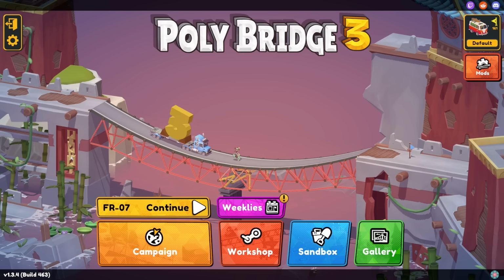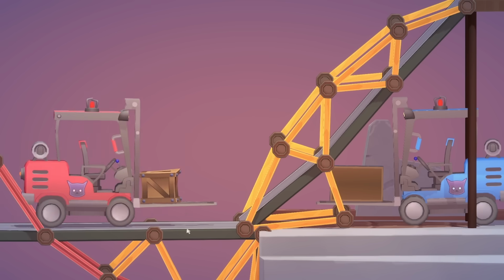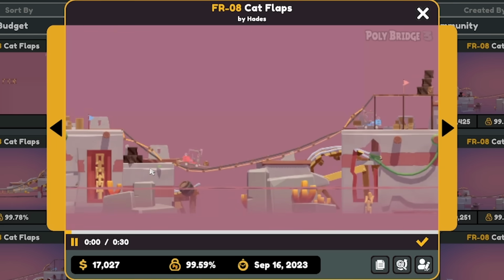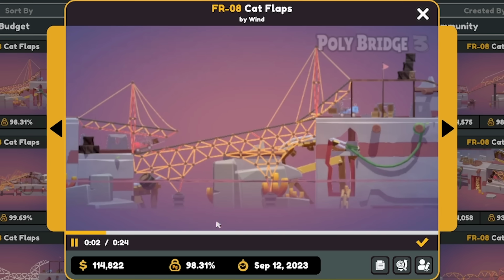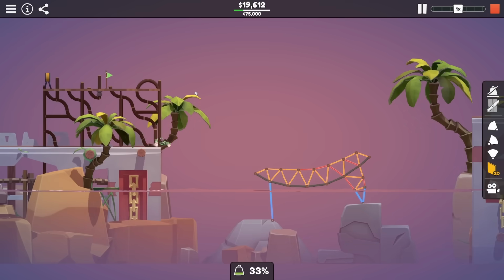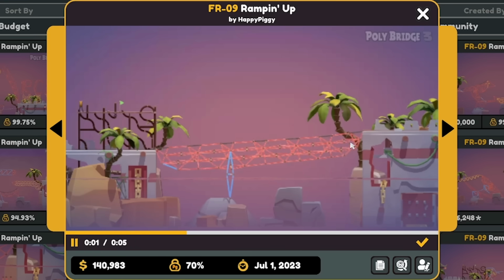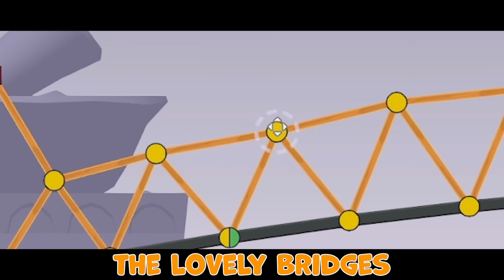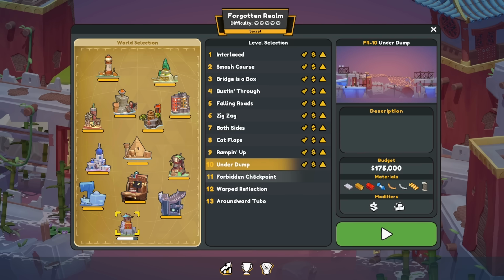When you have TOO MUCH BUDGET in Poly Bridge 3...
Part 44! Poly Bridge 3 (pb3) returns, continuing the secret world with the hardest ever levels- except for one with too much budget!

Now That's What I Call Engineering! 51 tracks designed to permanently damage your hearing available to stream on Spotify (and a few other places) now

LINKS!